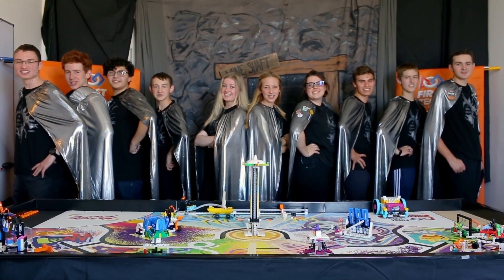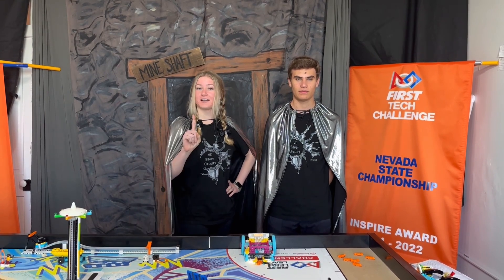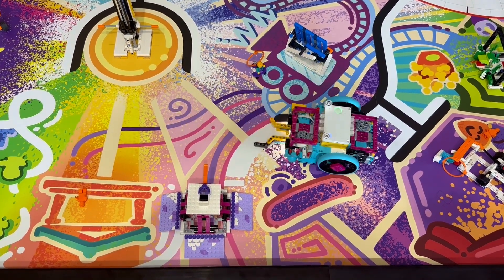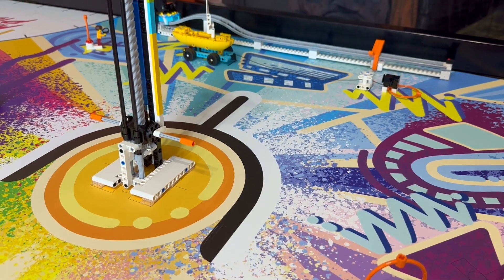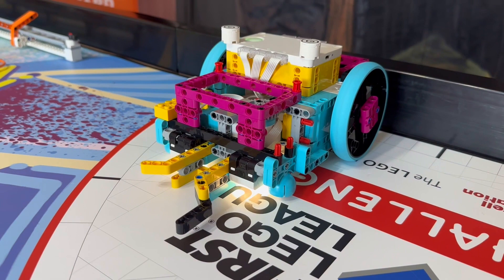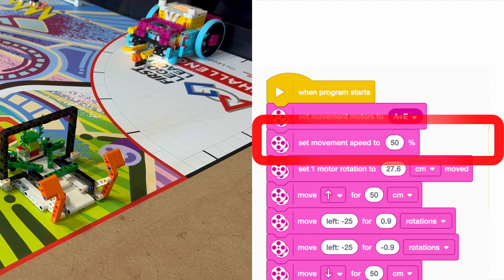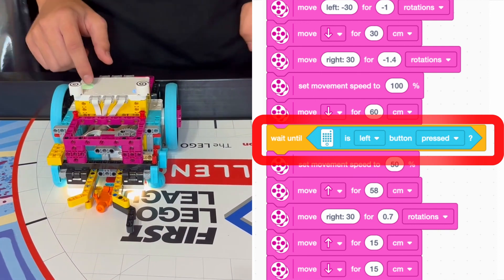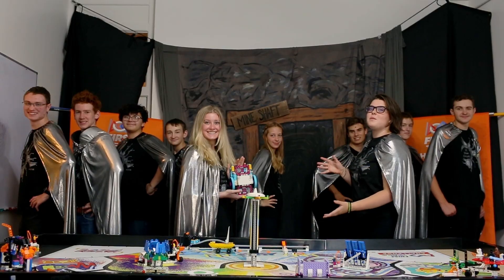FLL MASTERPIECE™ Mission 14: Audience Delivery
Come join the VC Silver Circuits to learn how to build and program your SPIKE PRIME robot to complete Mission 14: Audience Delivery, featuring Aidan and Kylie.